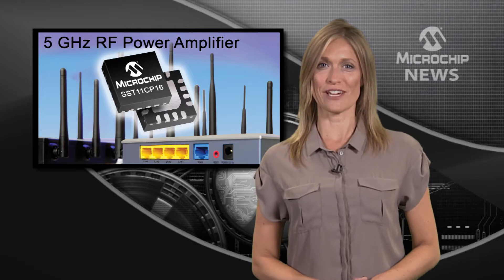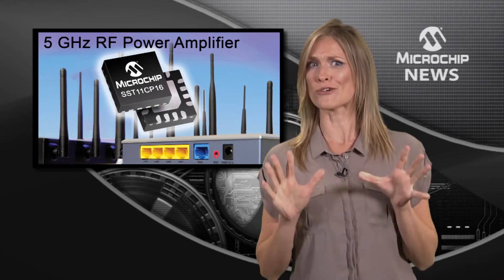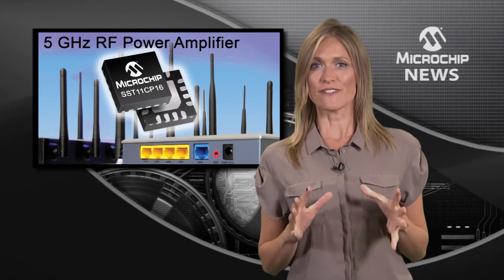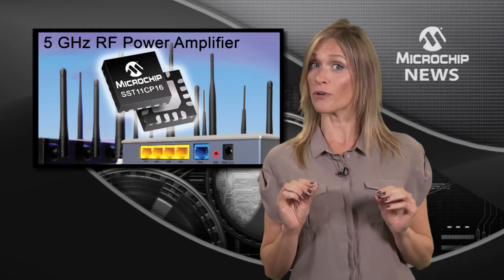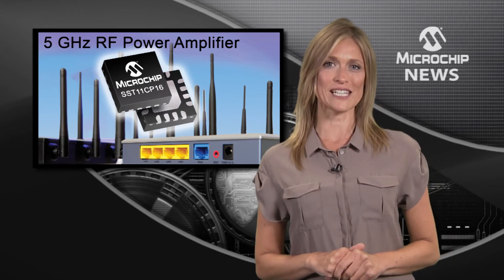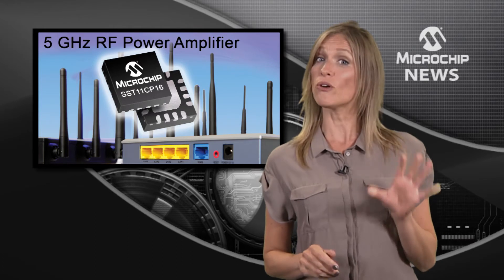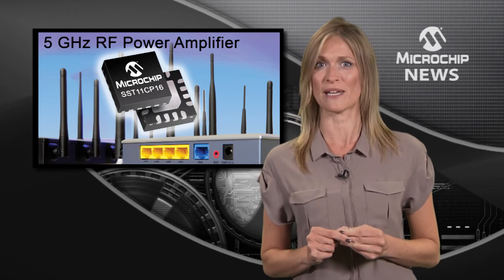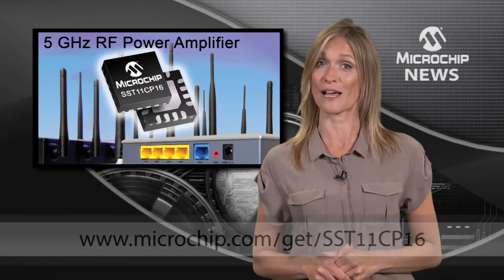Microchip's 5 GHz RF power amplifier for new IEEE 802.11ac Wi-Fi® standard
[MNV 121] Microchip Technology's 5 GHz RF power amplifier for new IEEE 802.11ac Wi-Fi® standard delivers low EVM at high power for WLAN applications